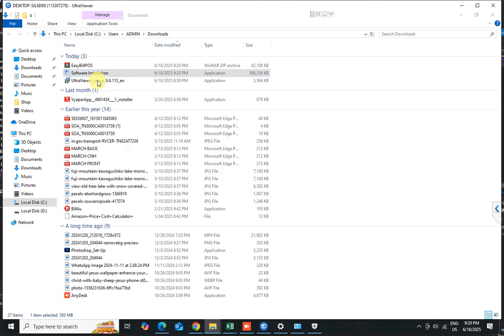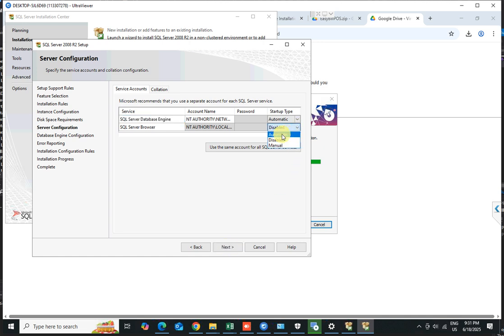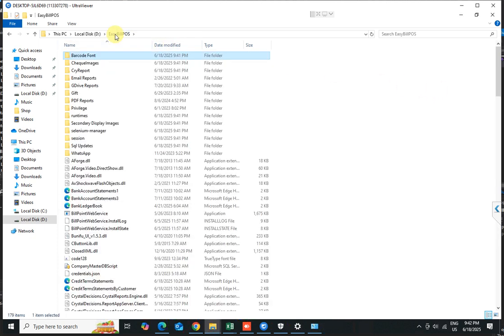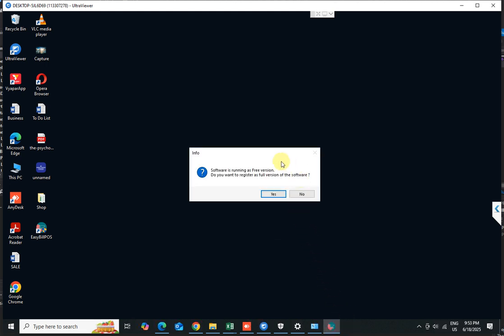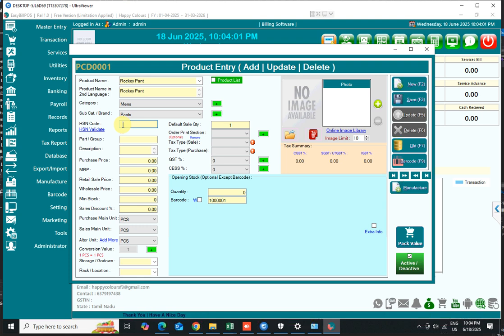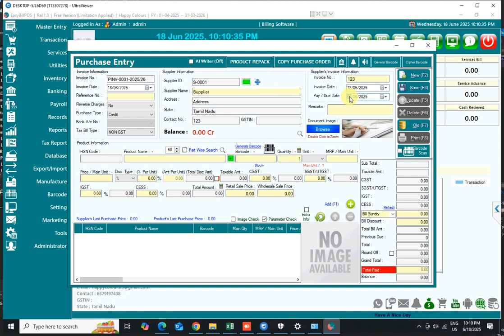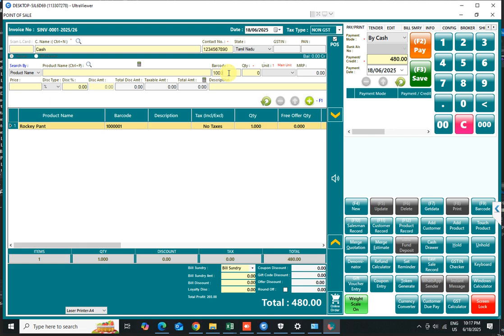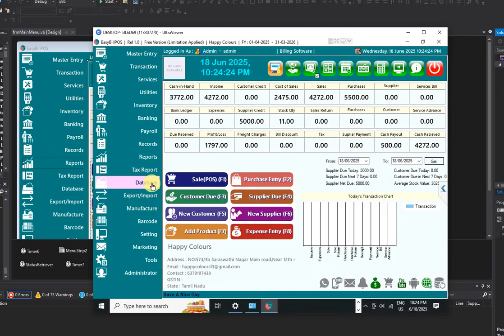Retail and Wholesale Enterprise Edition Software installation